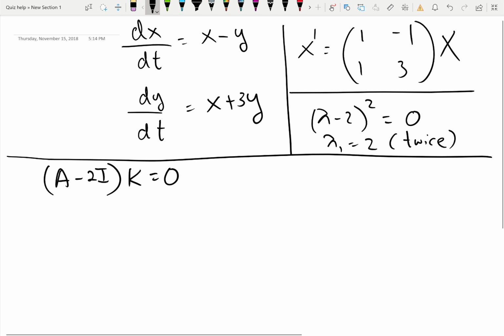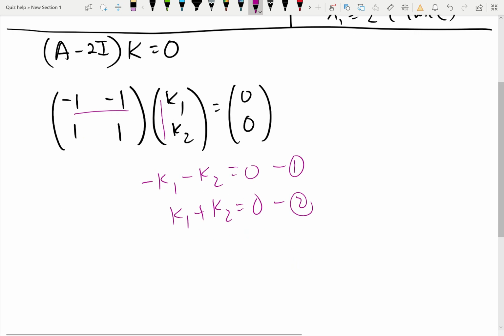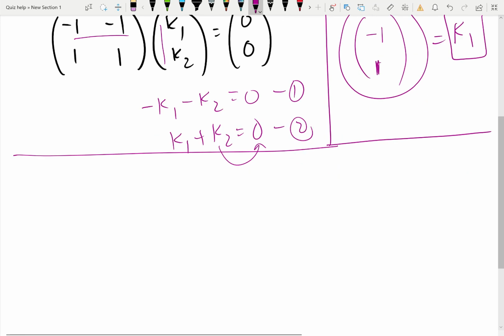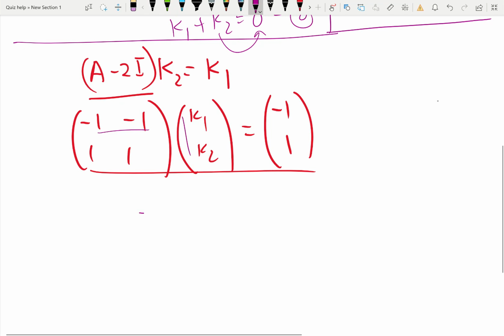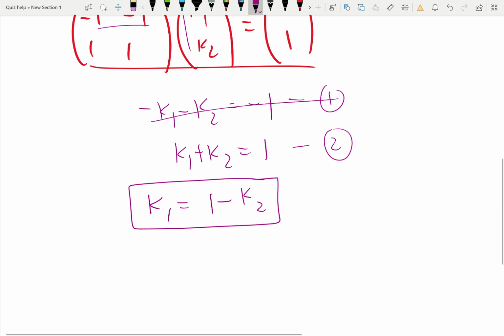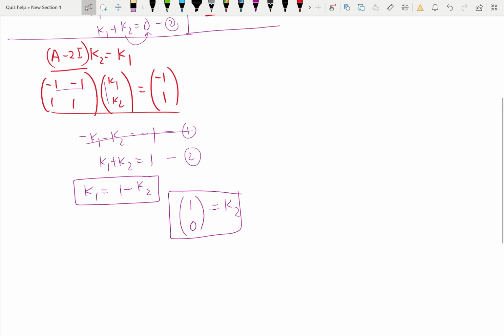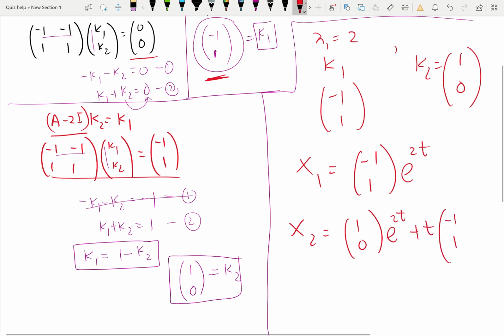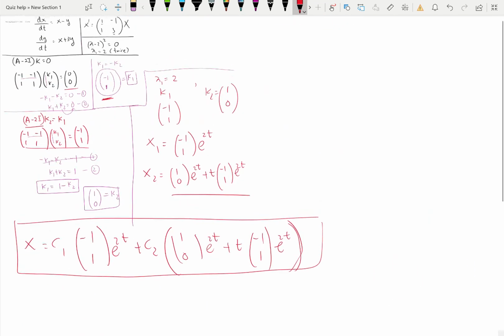System of differential equations with repeated eigenvalues -Case-2-example-2- Lesson-6